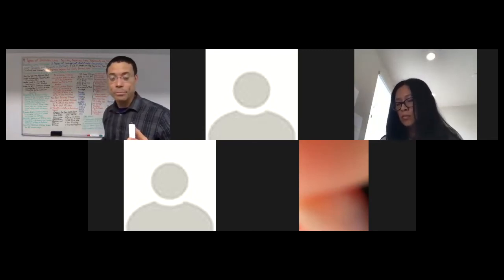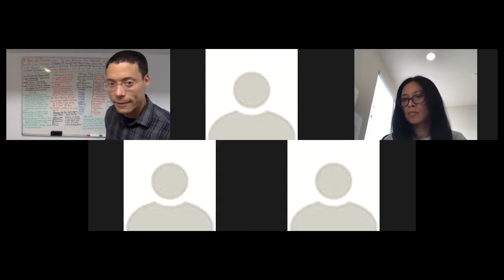MLO Study Group 5-7-2021 (via ZOOM)